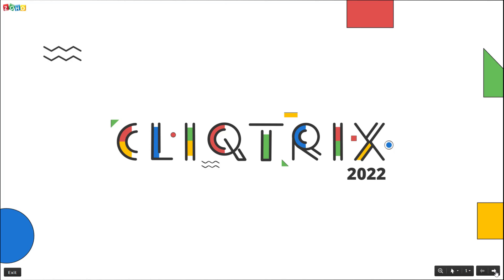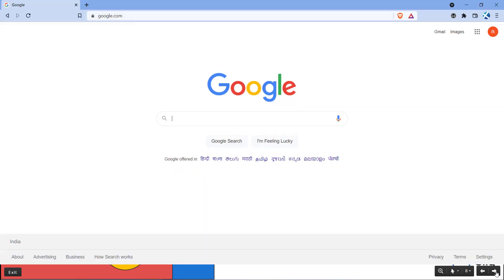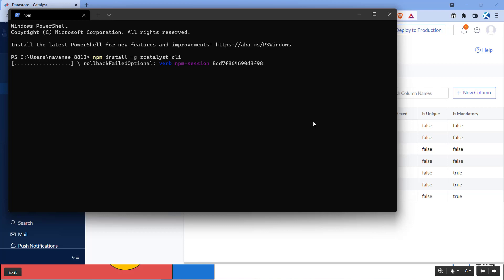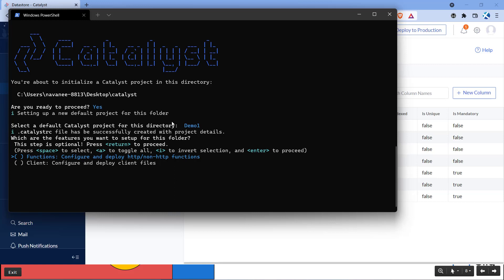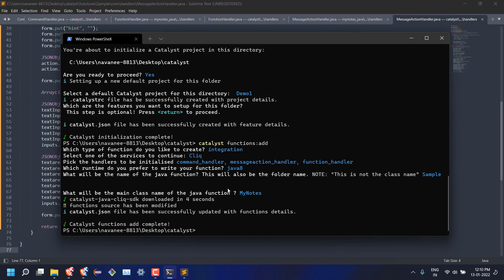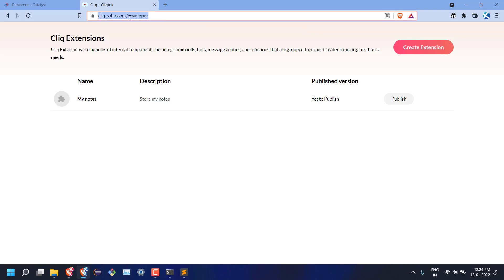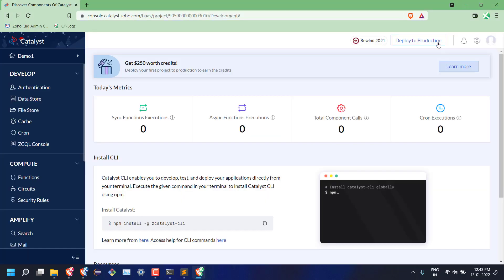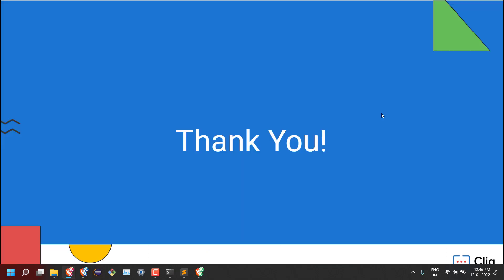How to build a Zoho Catalyst type extension | Zoho Cliq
This video will give you deep insight into Zoho Catalyst and take you through how to build extensions using Zoho Catalyst and publish it with an example.